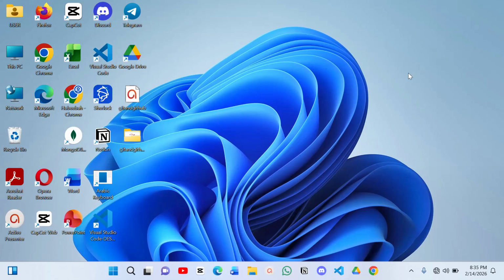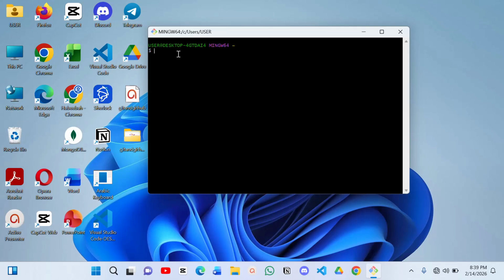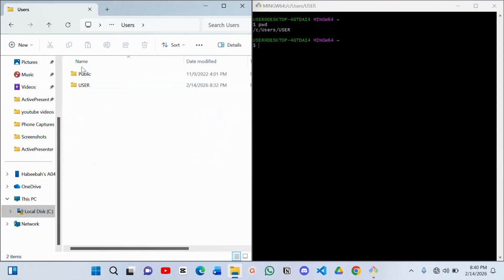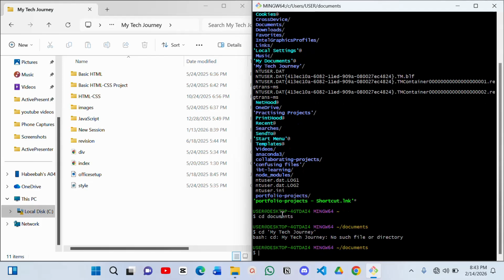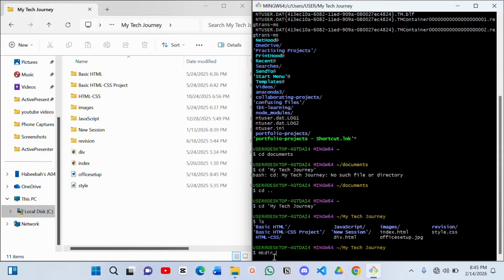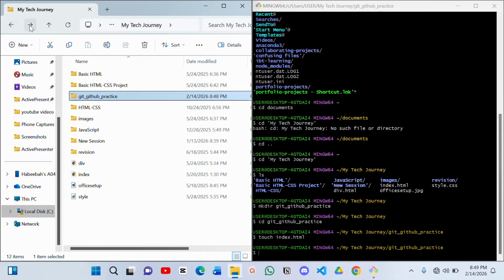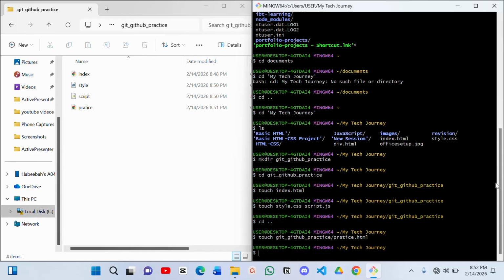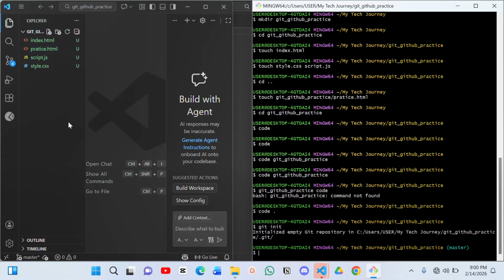Basic Git Practice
Here, we're learning some basic git lessons like creating a new folder, a new file, check all the contents in a folder, etc.